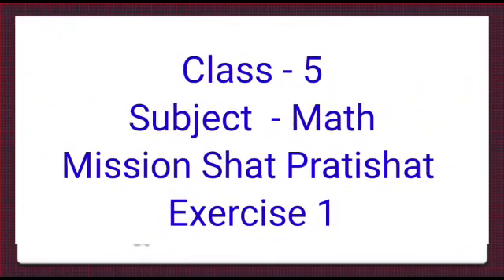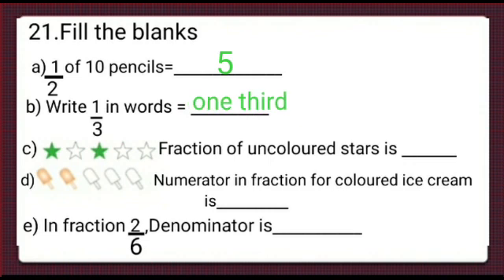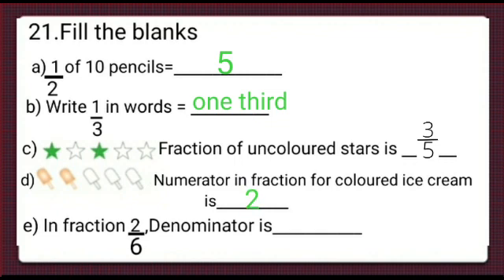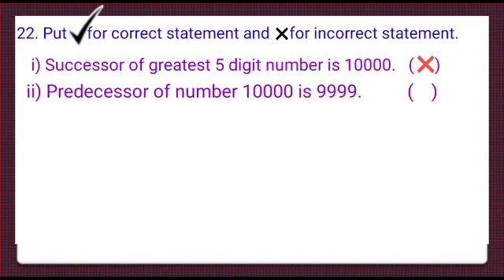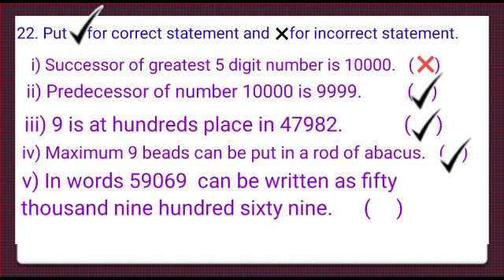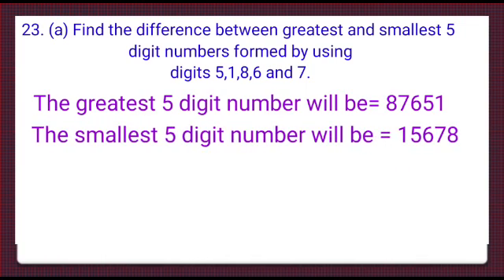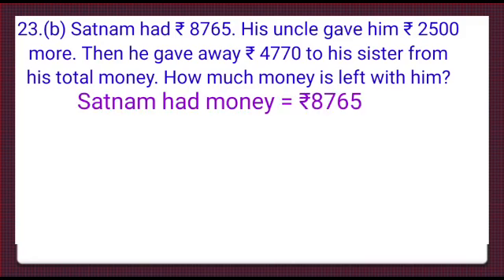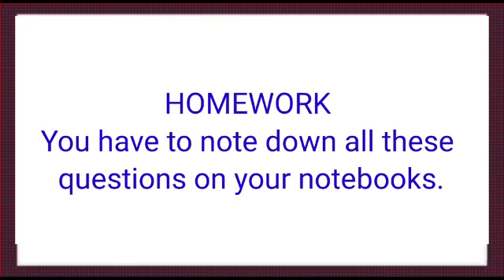Learn how to solve questions of practice sheet - 1 in English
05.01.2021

Class : 5th